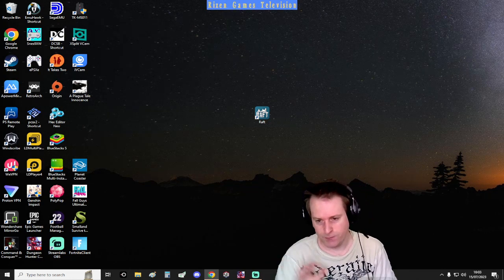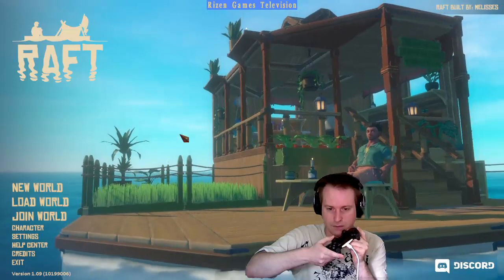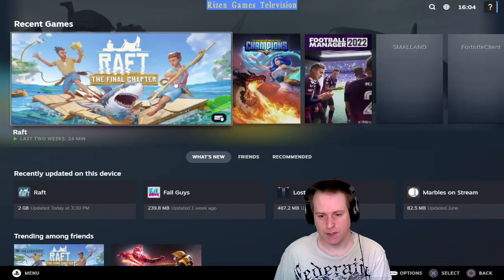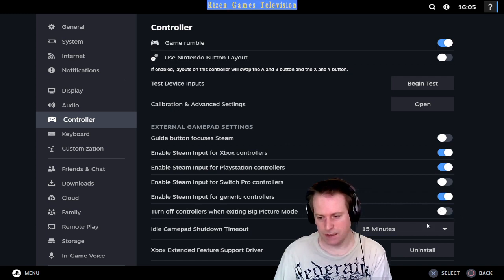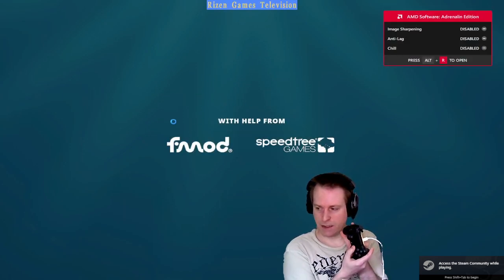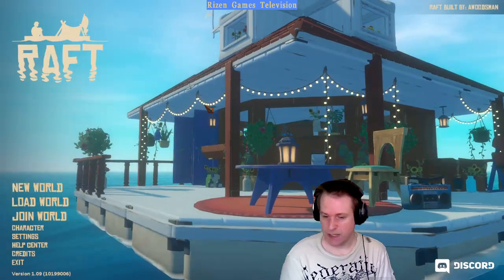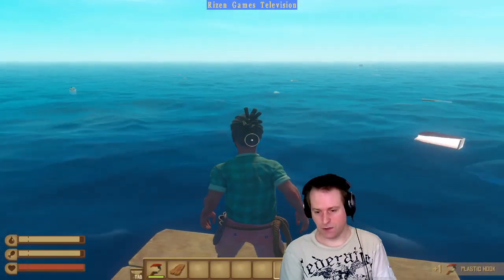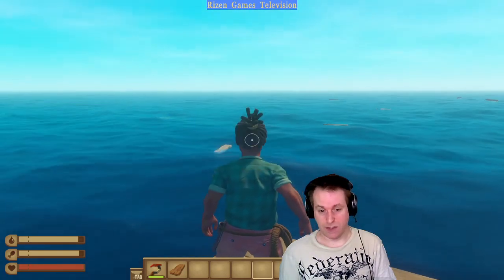How to use a PS4 controller on Raft with Steam.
Hopefully this helps ppl to be able to play raft, who are unable to play mouse and keyboard due to health issues like me.

if you have any issues and im online, always happy to help.